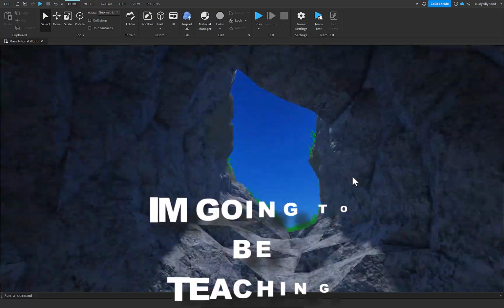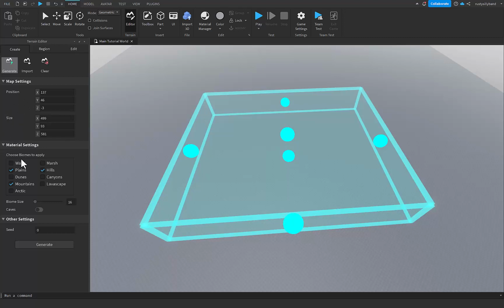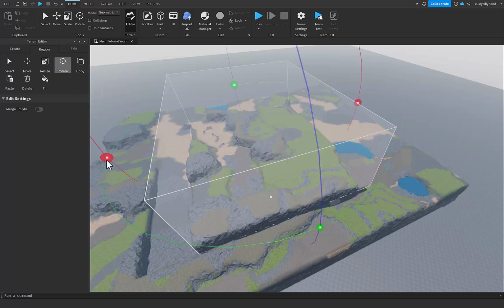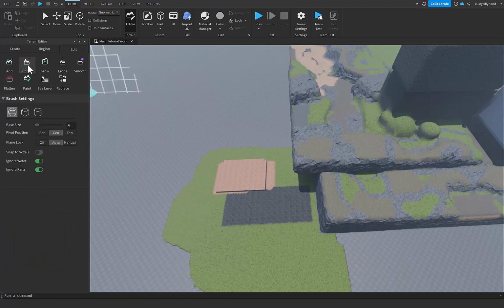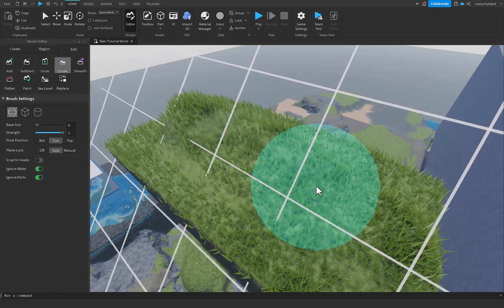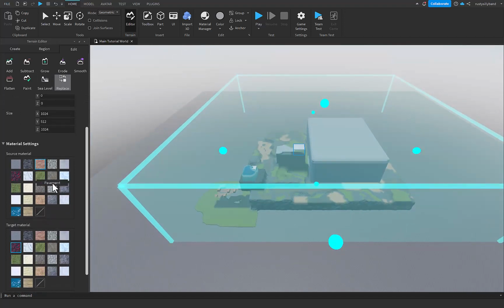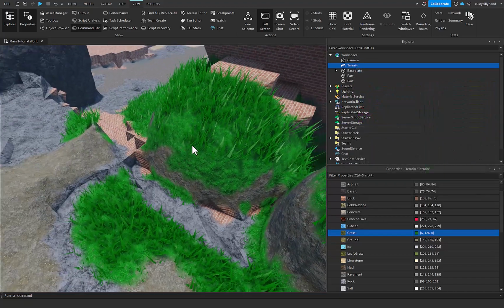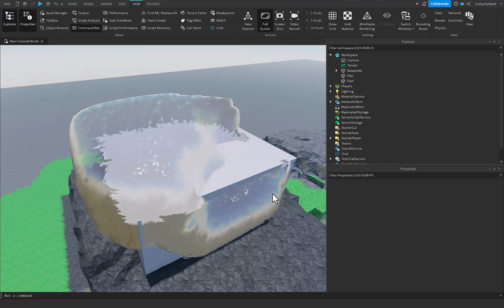Beginners Guide to Roblox Studio Terrain | Roblox Studio Tutorial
🛠 Learn how to create amazing terrains with Roblox Studio in this beginner friendly tutorial! Discover how to quickly and easily create realistic terrains, how to utilize all the terrain editing tools to get the most out of your terrain design, and how to set up your terrain so that it's optimized for use in-game. Plus, get tips and tricks on how to make your terrain look and perform its best! With this guide, you'll be able to take your Roblox Studio terrain design to the next level!

⌚Timed Chapters:
0:00 Intro
0:18 How to use the Terrain Editor in Roblox Studio
1:00 Create tab | Terrain Editor
2:19 Region tab | Terrain Editor
3:20 Edit tab | Terrain Editor
8:00 How to edit terrain properties in Roblox Studio
10:34 Outro